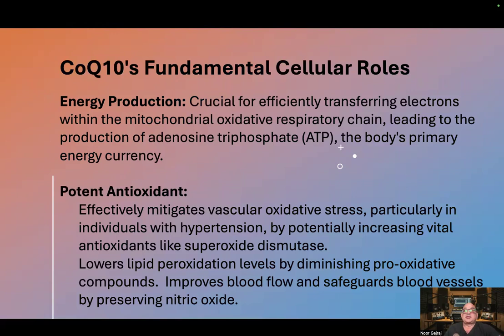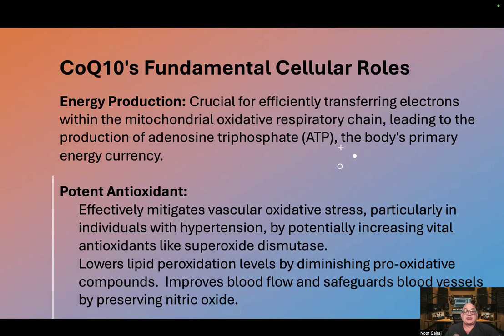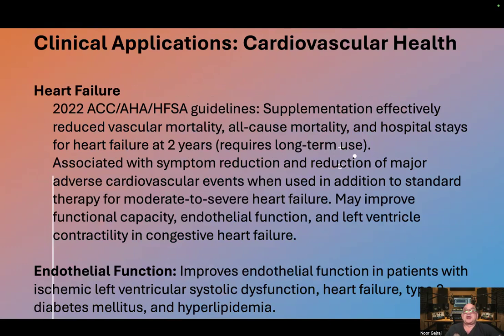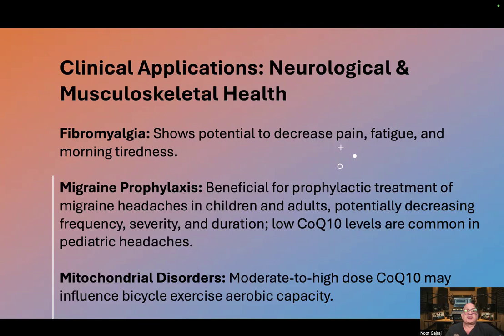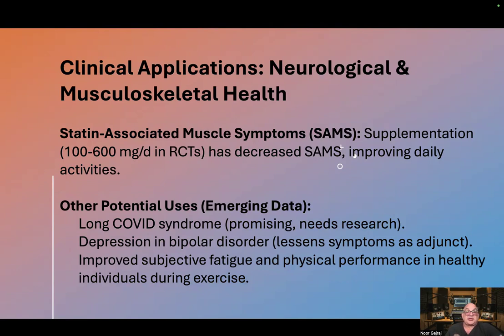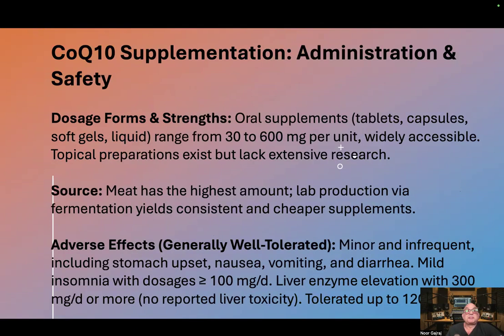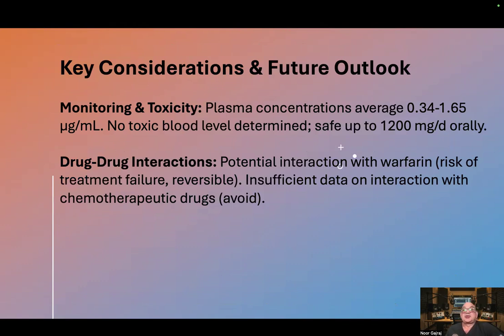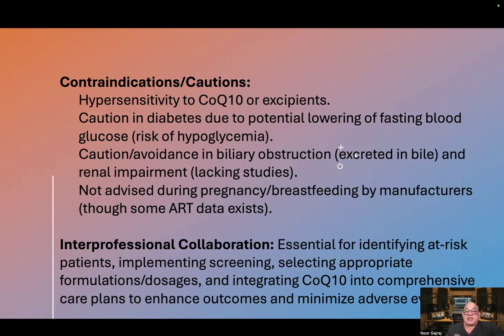COENZYME Q10FROM CELLULAR ENERGY TO ANTI-AGING POTENTIAL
# CoQ10
Dr. Noor Gajraj is a leading educator, academic scholar, physician and podcaster. He is a clinical physician having practiced medicine for more than 40 years in the United Kingdom and the United States. He is a Diplomate of the American Board of Anesthesiology, the American Board of Pain Medicine and the American Board of Addiction Medicine. Dr. Gajraj is currently practicing at the North Texas Medical Ant-Aging Center in Plano, Texas. He has authored over 100 publications and delivered more than 500 lectures both nationally and internationally To contact Dr, Gajraj, email